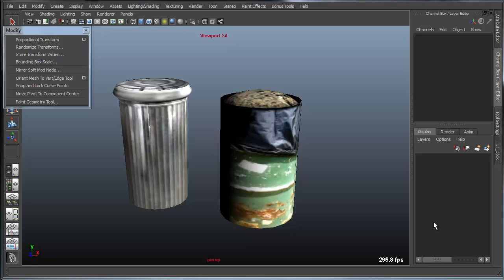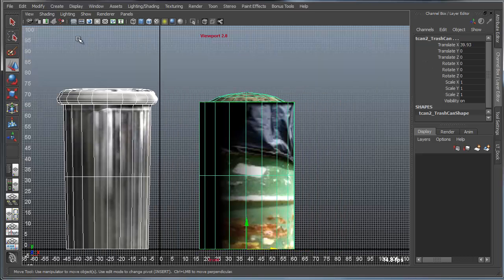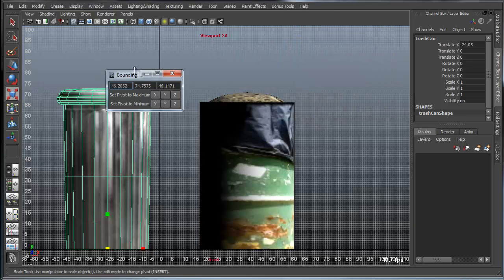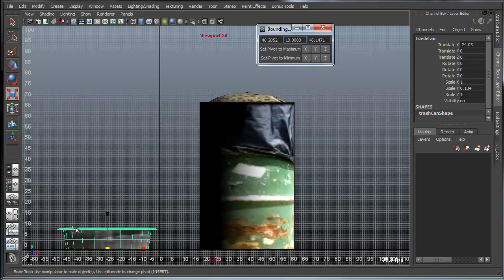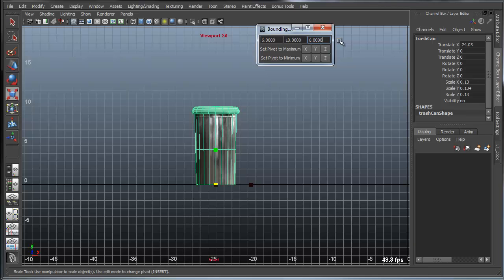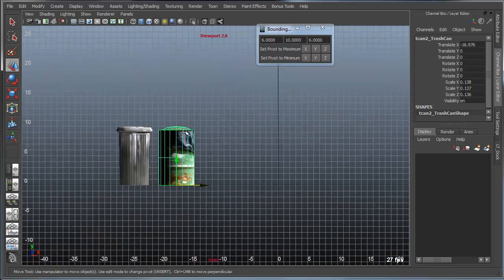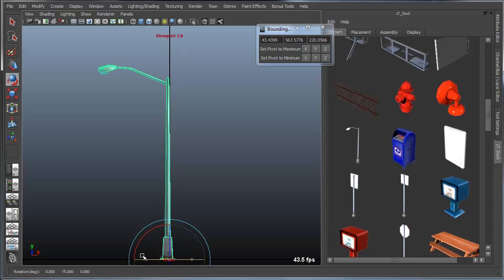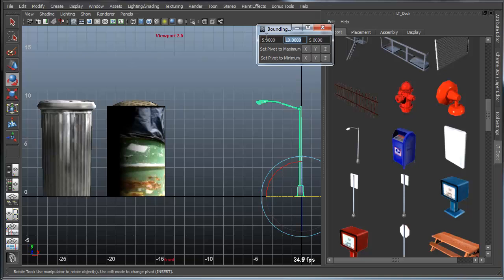Maya BonusTools - BoundingBox Scale